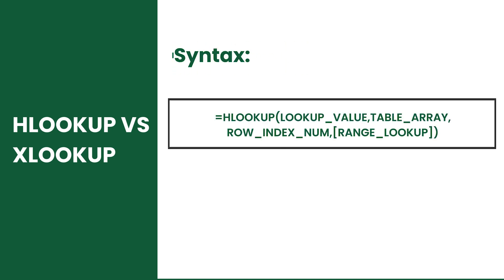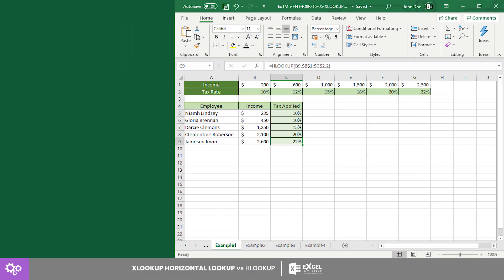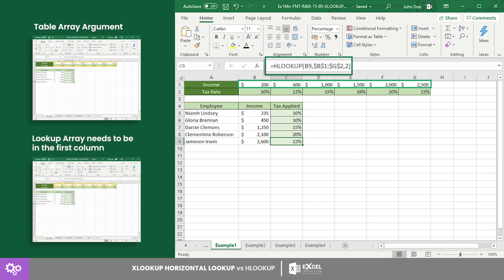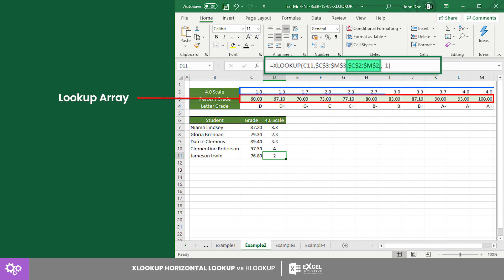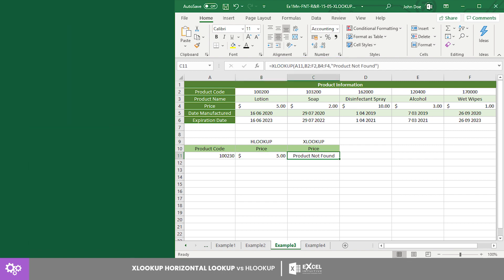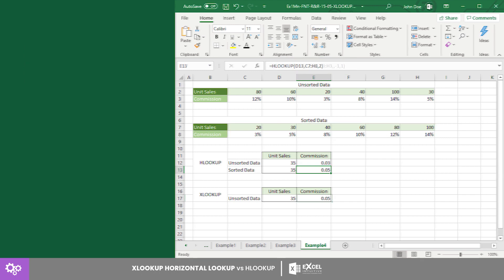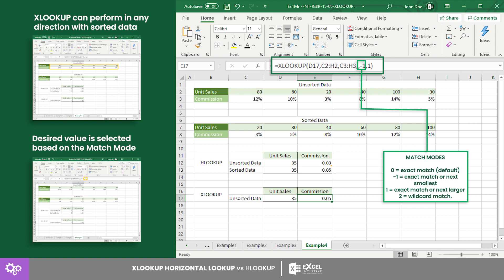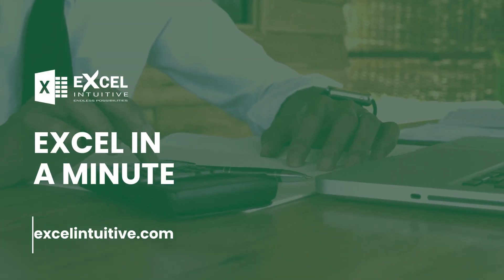COMPARING XLOOKUP’s HORIZONTAL vs HLOOKUP BY EXCEL IN A MINUTE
🤔 ABOUT THIS Lesson 👇
XLOOKUP VS HLOOKUP: Which is better?
 Have you ever wondered why Excel had to release a new lookup function when VLOOKUP and other lookup functions already exist? There are several Excel lookup functions that have been really helpful to users for years including the VLOOKUP and HLOOKUP but Microsoft came up with an even more helpful lookup function targeting the limitations of the previous ones.

Translated titles:
COMPARANDO HORIZONTAL DE XLOOKUP vs HLOOKUP POR excel EN UN MINUTO

VERGLEICH VON XLOOKUPs HORIZONTAL vs HLOOKUP BY excel IN EINER MINUTE

COMPARAISON HORIZONTAL DE XLOOKUP vs HLOOKUP PAR excel EN UNE MINUTE

COMPARANDO HORIZONTAL XLOOKUP vs. HLOOKUP POR excel EM UM MINUTO

कम्पेनिंग XLOOKUP के HORIZONTAL बनाम HLOOKUP BY excel एक मिन

Kumpara sa HORIZONTAL ng XLOOKUP kumpara sa HLOOKUP NI excel SA ISANG MINITO

СРАВНЕНИЕ ПО ГОРИЗОНТАЛИ XLOOKUP и HLOOKUP ПО excel ЗА МИНУТУ